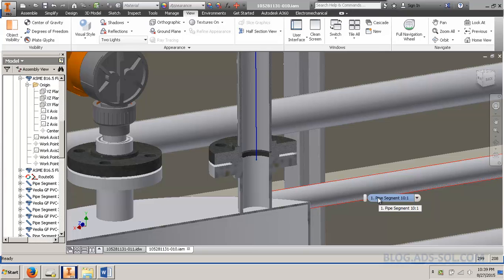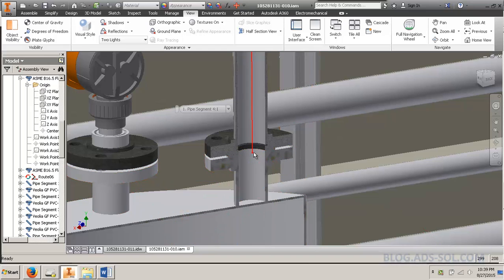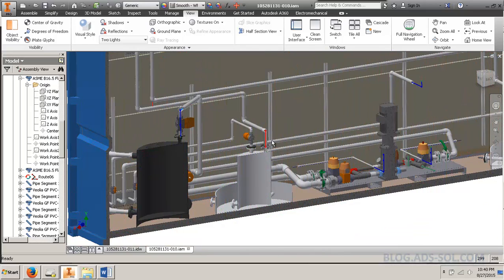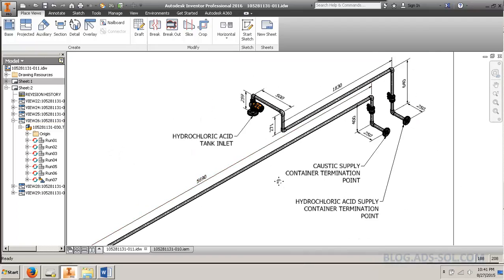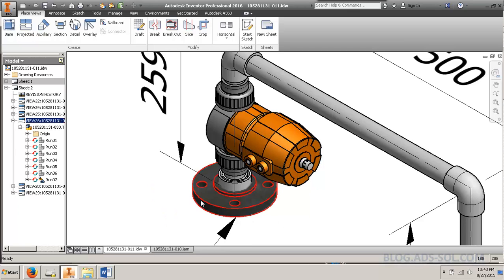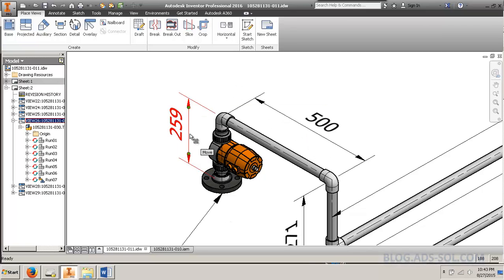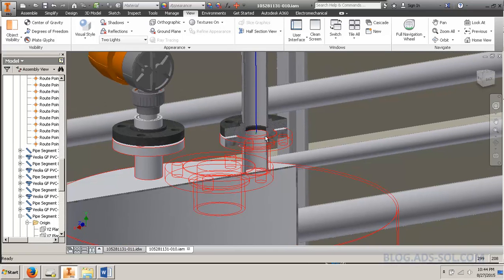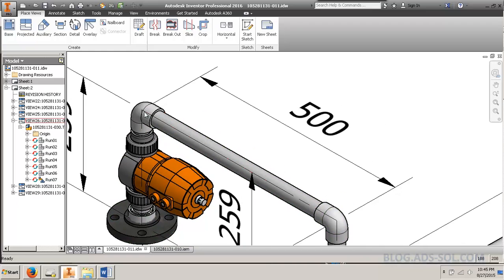Autodesk Inventor: Dimension from Route Centerlines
Short video on how to useTube and Pipe route centerlines for documenting drawings in Autodesk Inventor.

Check the blog as well.